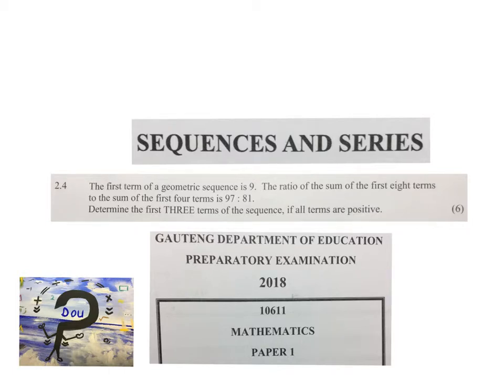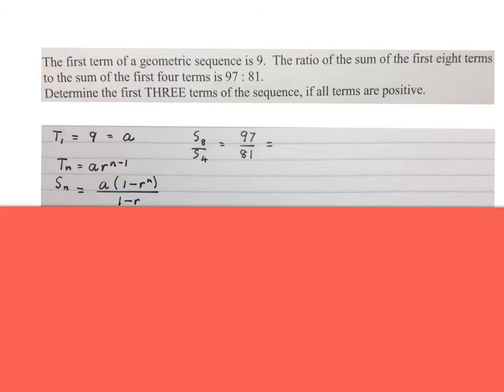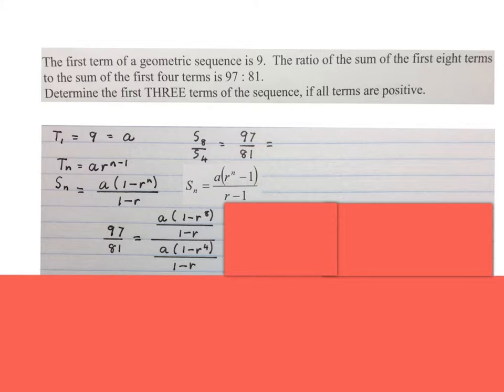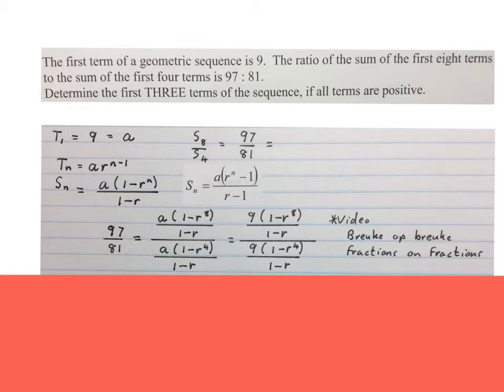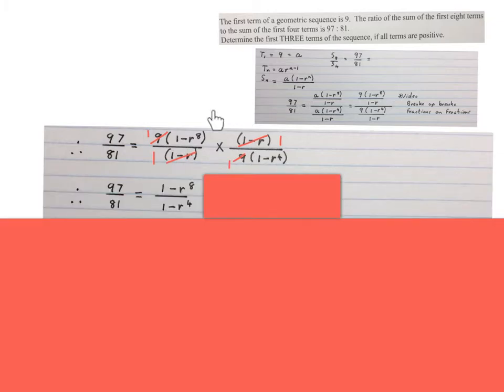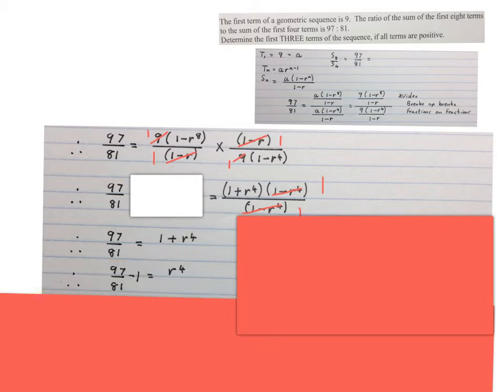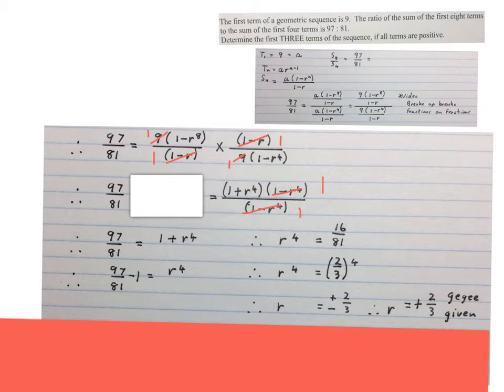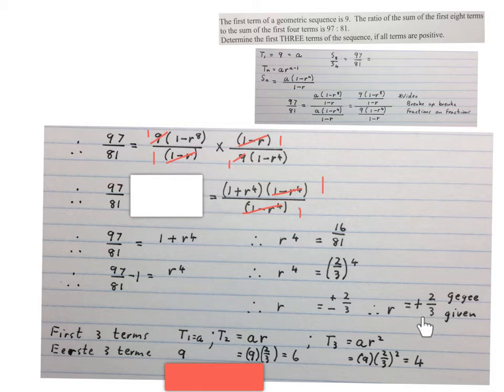Math prelim P1 Q2 2018 sequences and series 2 Prelim Gauteng (mathdou)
A sequences and series level 3 question is done from the prelim gauteng paper 1 2018